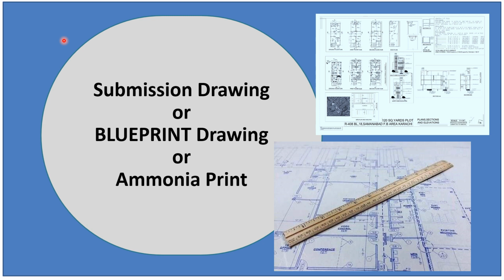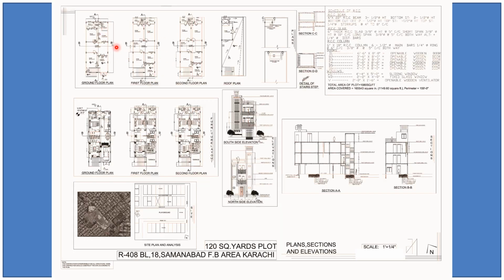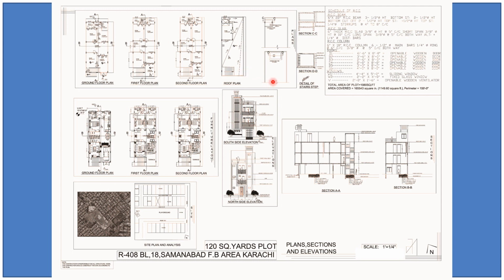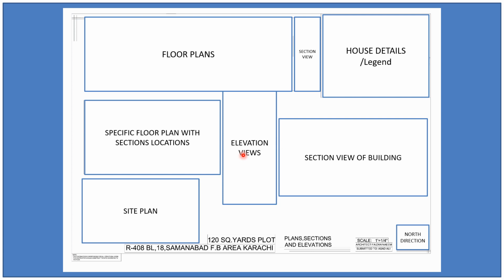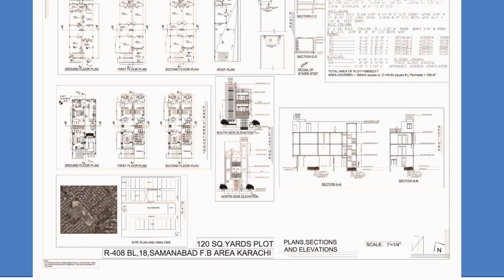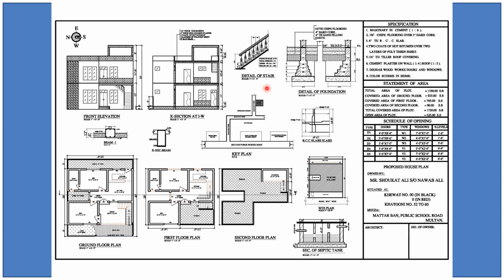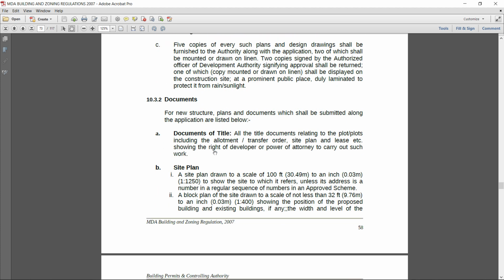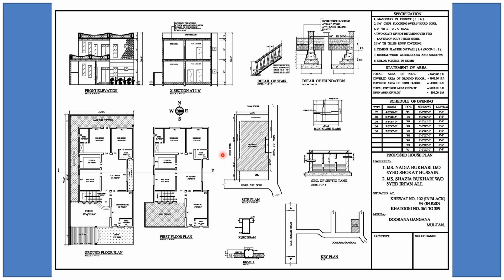Submission Drawing or BLUEPRINT Drawing / Ammonia Print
Submission Drawing or BLUEPRINT Drawing or Ammonia Print

1-Download Autodesk Software Latest Version, i.e autocad, revit etc.